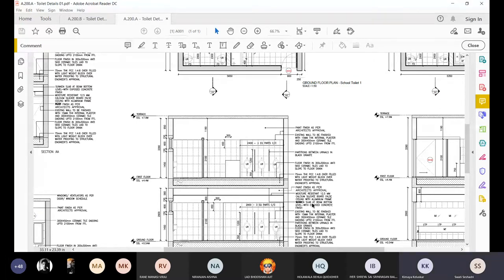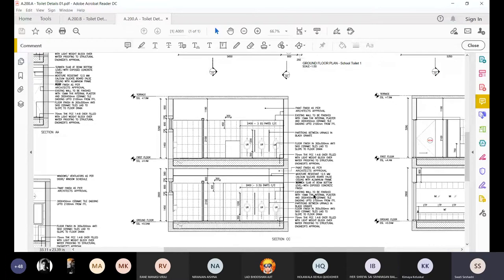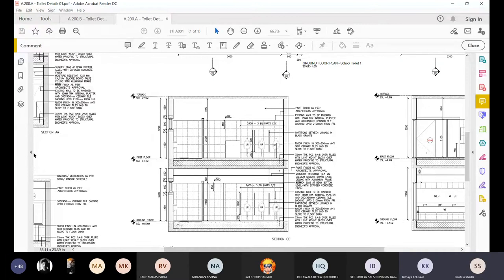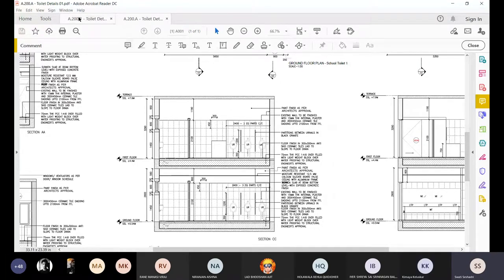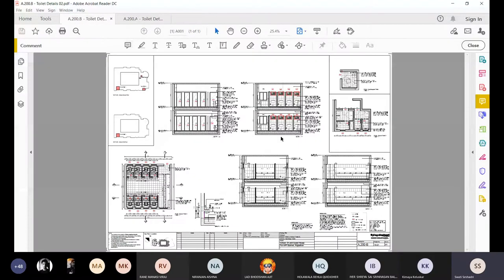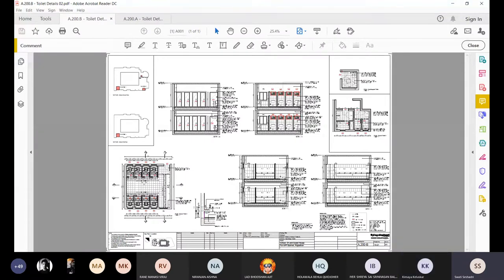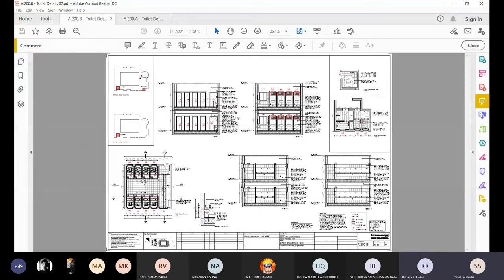Sem04_ABS_14.1.21_Lecture3Part1_Kimaya_Swati